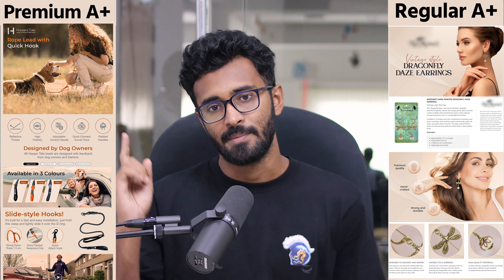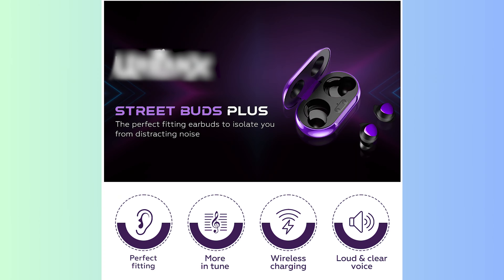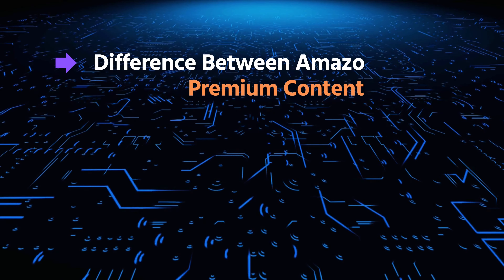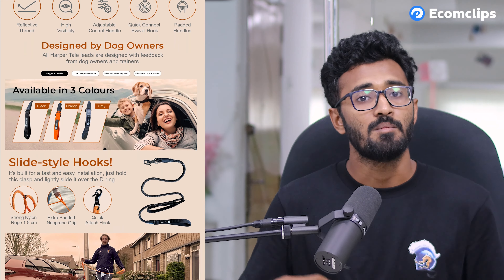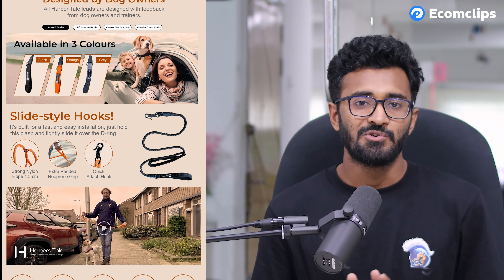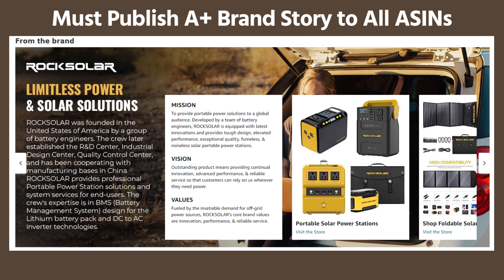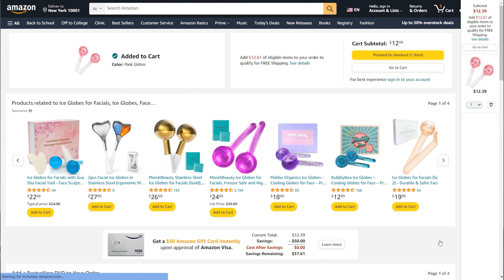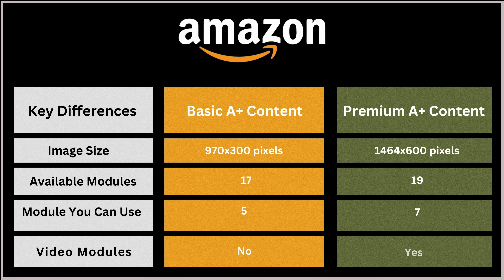Amazon A+ vs. Amazon Premium A+ Content: Unraveling the Enhanced Product Listing Features!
Amazon A+ and Amazon Premium A+ content refer to two different levels of enhanced product listing pages available to vendors and sellers on Amazon. However, please note that Amazon's features and offerings may have changed or evolved since then, so I recommend verifying the most current information directly on the Amazon Seller Central or Vendor Central platforms. In this video, you will get to know about -

✅ What is Amazon A+ content?
✅ What is premium A+ content or A++ Content?
✅ Feature Of Amazon A+ Content and premium A+ content.
✅ Benefits Of Amazon Premium A+ Content and A+ Content.

If you require any additional assistance, please comment in the comment section, and we will get back to you with the proper solution.

Produced by: Ecomclips
Video Editor: Rezowanul Hoque
Production Team: Mortuza Tasnim, Nizam Uddin & Sakibul Islam
Presenter: Sazzad
Content: Nazmin Tanny
Supervised by: Mehedi Hasan
Camera: Sakibul Islam

Timestamps

00:00 - Intro
00:51 - Amazon A+ vs. Amazon Premium A+ Content
00:58 - A+ content example
03:13 - Premium A+ content example
03:42 - Why should you add A+ content?
05:04 - The end